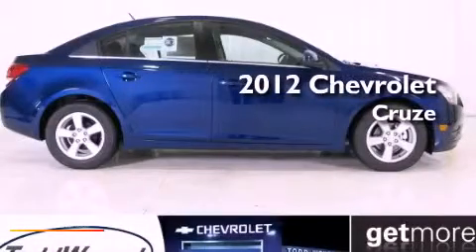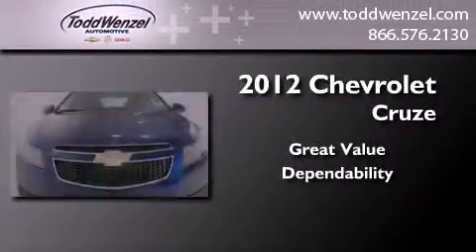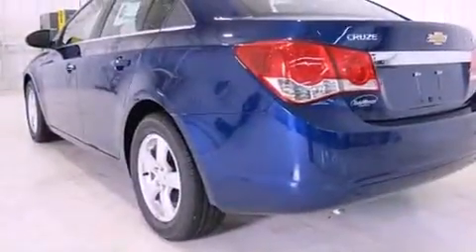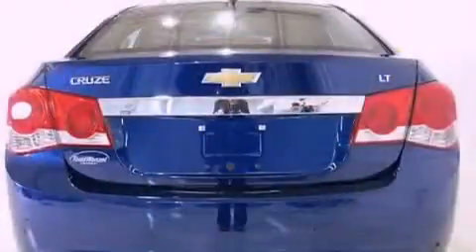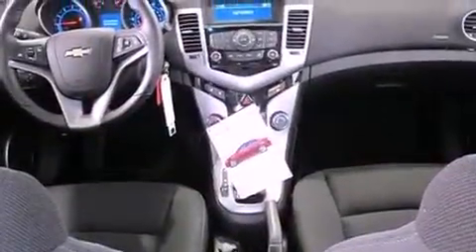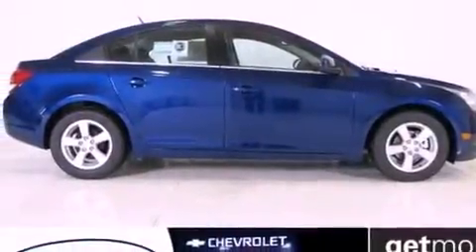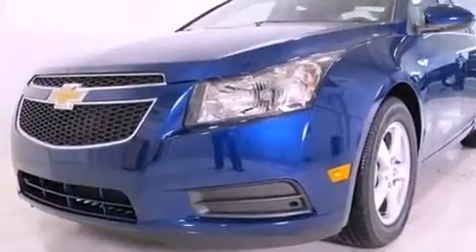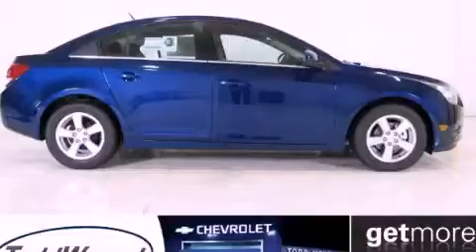2012 Chevrolet Cruze Gran Rapid MIssissippi 49426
Year : 2012
 Make : Chevrolet
 Model : Cruze
 Trans . : Unspecified
 Exterior : Blue
 Miles : 10
 Interior : Black